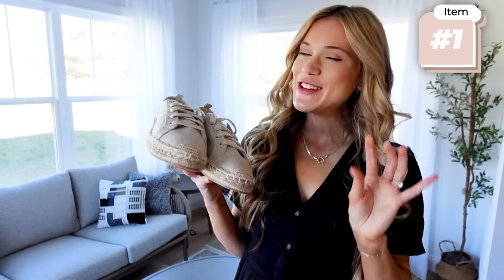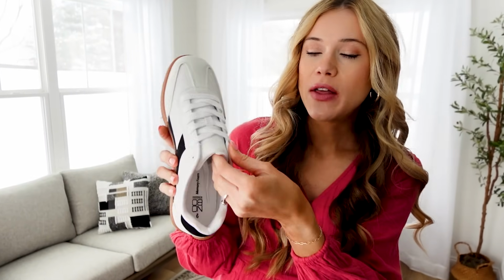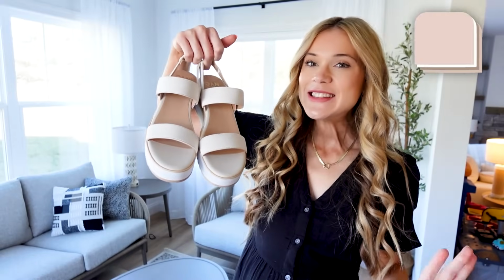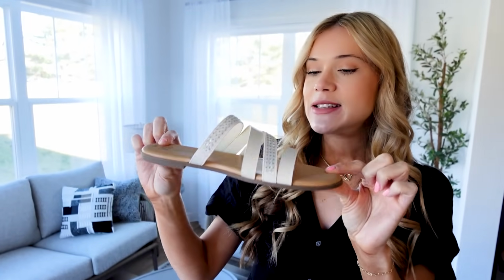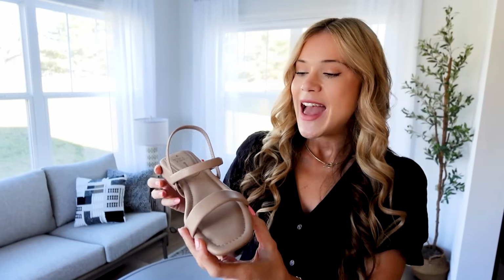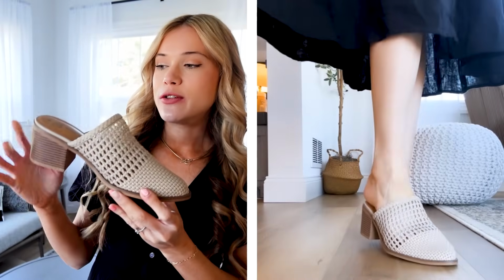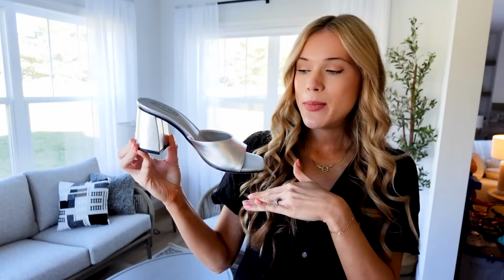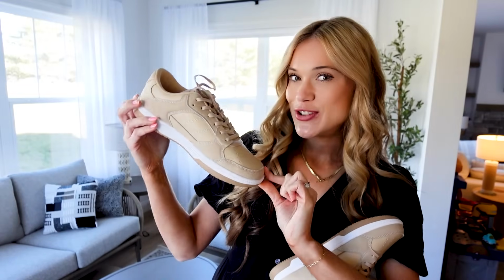Walmart Spring Fashion Try-On Haul | What’s NEW at Walmart 2024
Get ready for a Walmart try-on haul featuring their spring fashion collection! You won't believe the cute and affordable pieces we found. From trendy tops to stylish shoes, these Walmart finds will have you looking fabulous for the season ahead. Don't miss out!

1. espadrille
-outfit worn: Brown sweater(True to size) Denim Jeans (size up one)

2. white sneaker
-outfit worn: black midi dress (true to size, small)

3. pink sneaker

4. wedge sandal
-black midi dress (true to size, small)

5. strappy sandal

6. double band low block sandal

7. womens woven block heel
-outfit worn: pink dress(true to size, small)

8. silver low block heel;

9. silver sandal

10. air sneaker cream

11. cream low rise sneaker
-blue walmart athletic set

00:00 Introduction
00:37 try on haul
08:47 outro